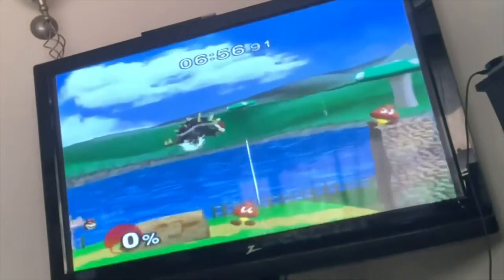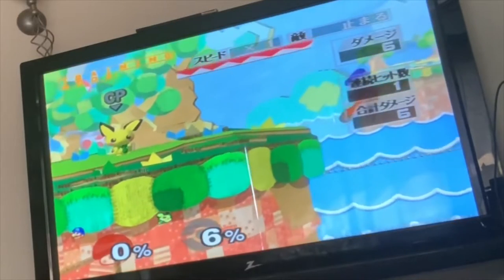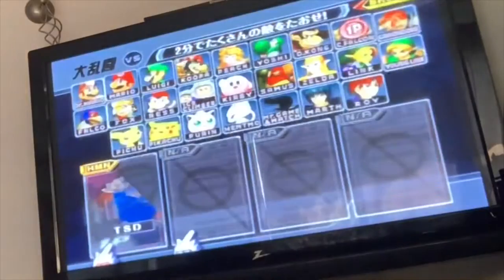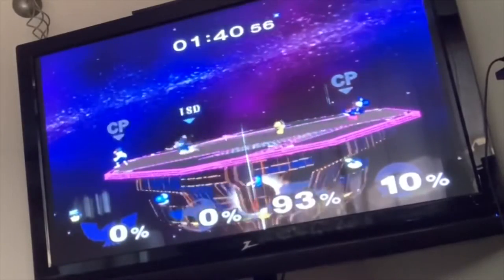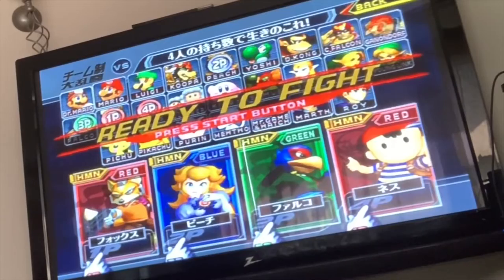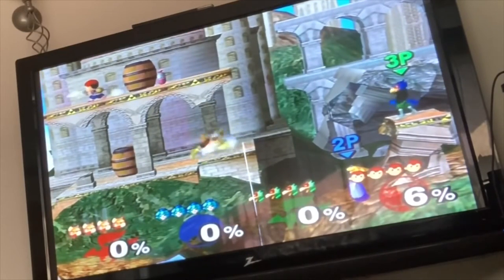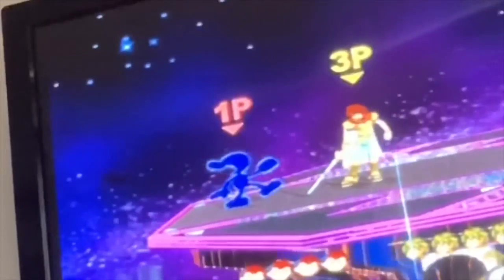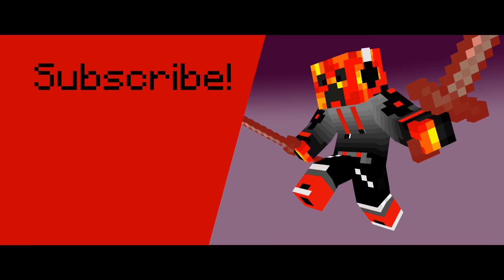Super Smash Bros. Melee: GLITCHES IN MELEE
Did you ever want to see the fun stuff you can do in melee? Well, here ya go! Glitches in Super Smash Bros. Melee!

PlayStation Network: DadyDog12
Wii U: segasonicmario01
Minecraft Java: CreeperMC14